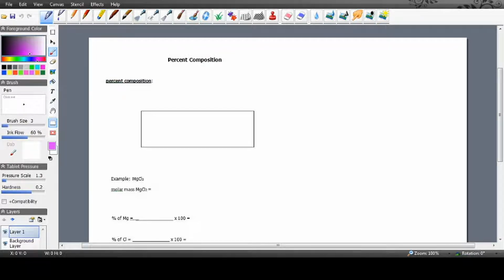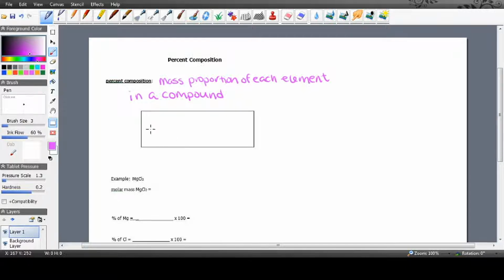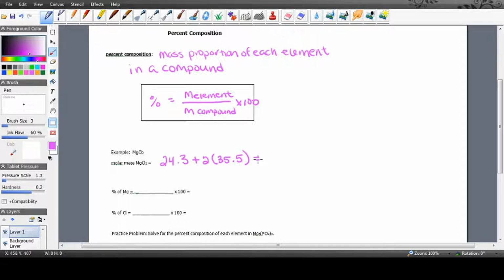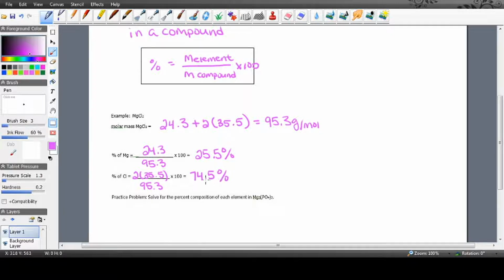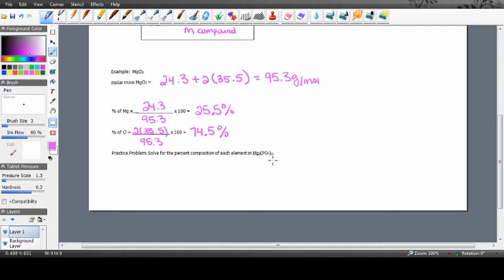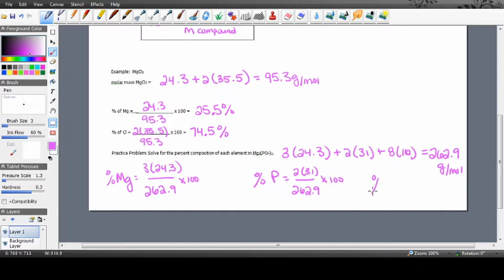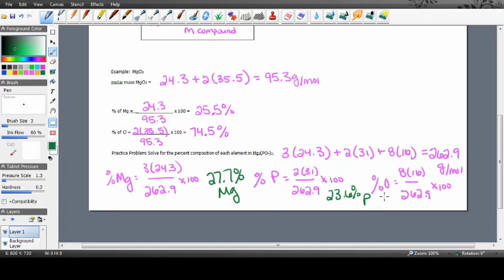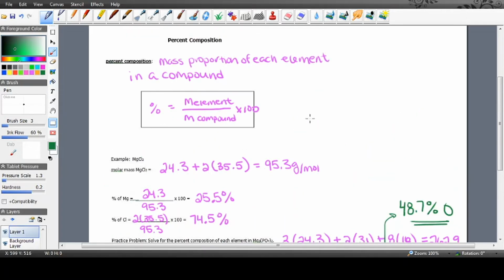Percent Composition Lecture